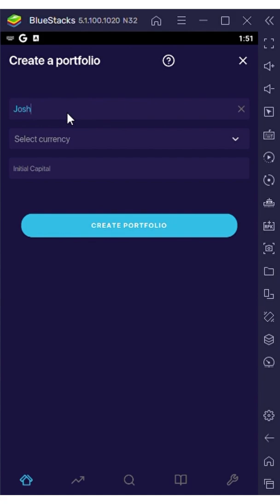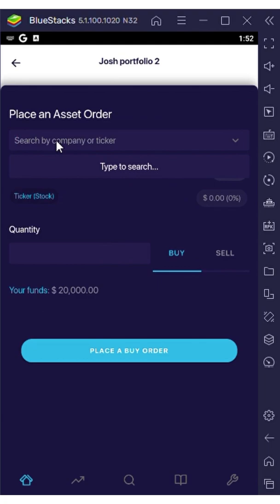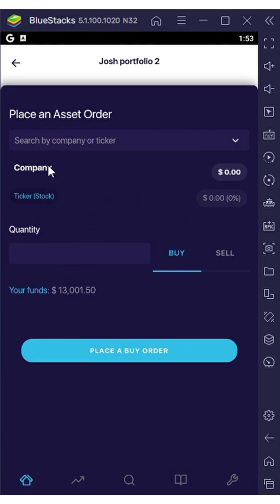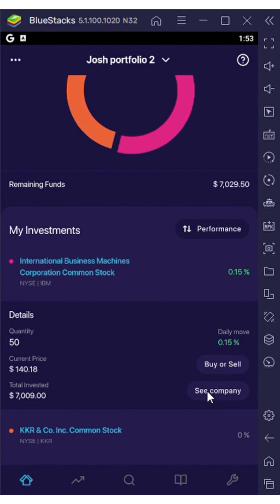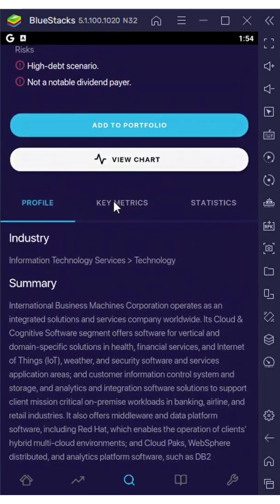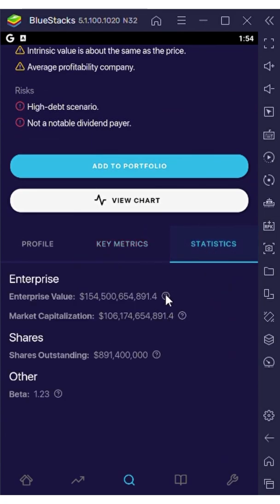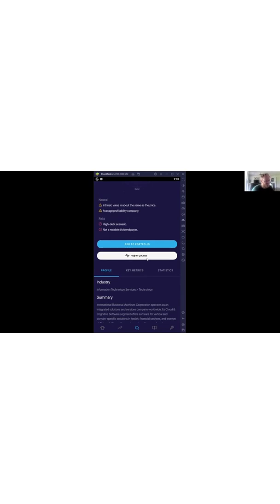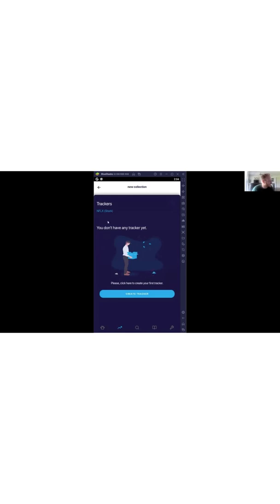American ex-IBM employee feedback on BlueShip beta